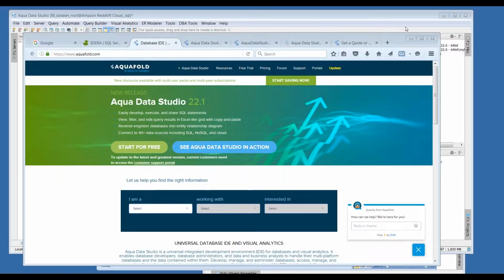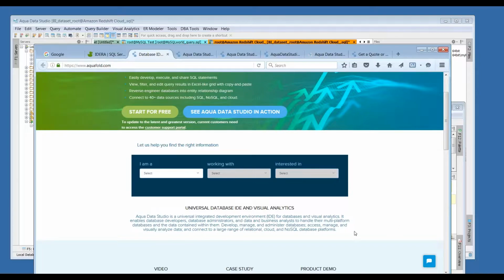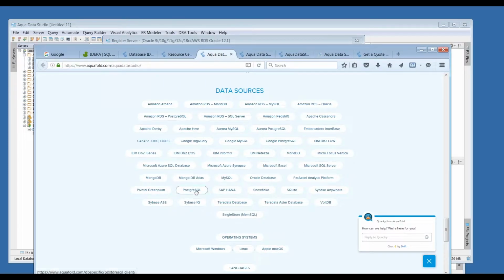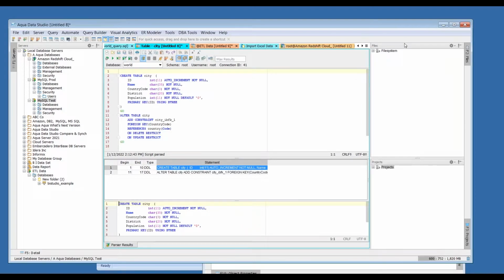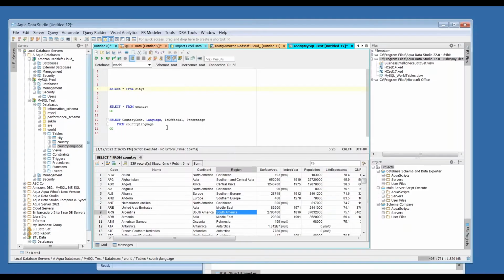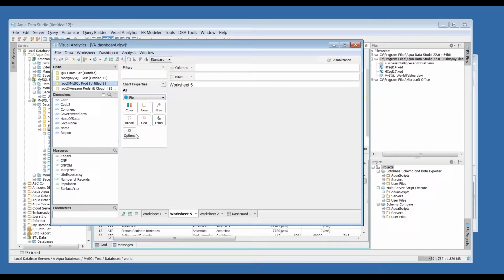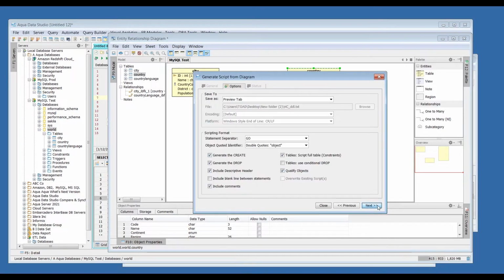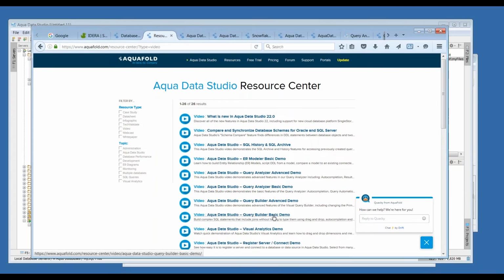Universal Database IDE Aqua Data Studio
Aqua Data Studio is a universal integrated development environment (IDE) for databases and visual analytics.
Watch this video to see how Aqua Data Studio can help:
Manage instances, sessions, agent jobs, storage, and security for relational, NoSQL, and cloud data sources.
Write and test queries with the query analyzer and visual query builder.
Model entity relationships and manage database schema.
Access visual data analytics.